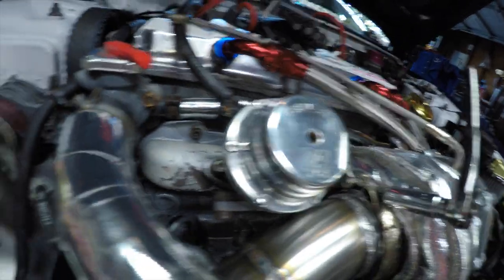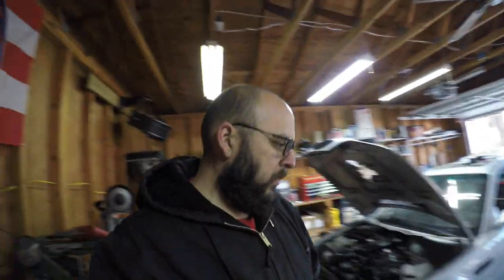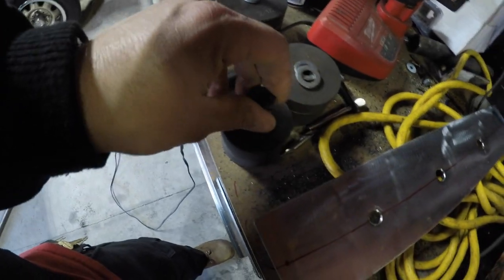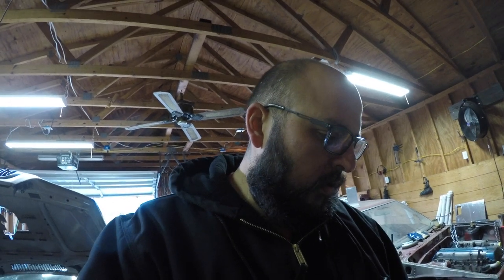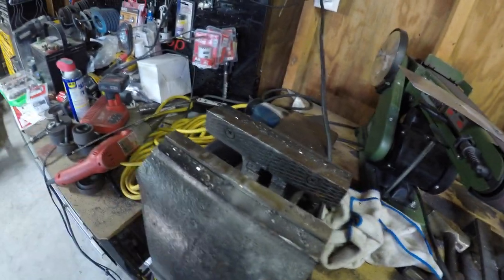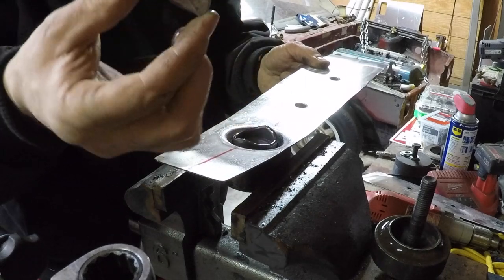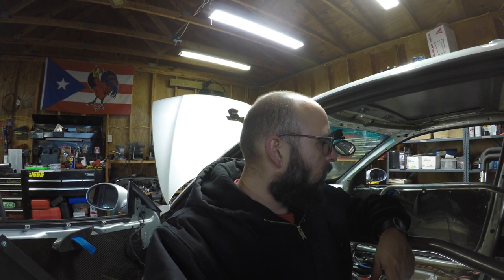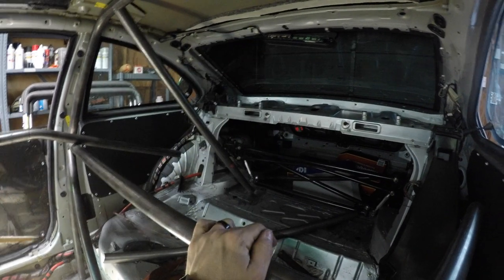M3 Cage ep#3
Hey guys. In this video I walk you guys through the process of making some dimple die gussets. I am using some "punch and flares" from Eastwood. They are super simple to use and can be used in many ways for many different reasons. I hope you enjoy this video. As always, God bless.